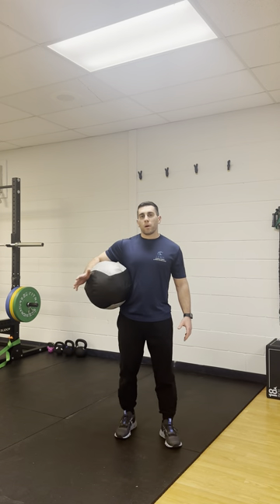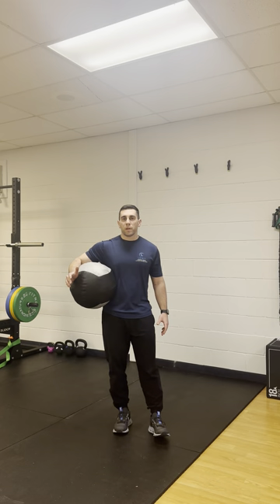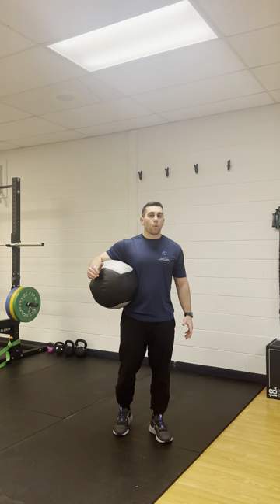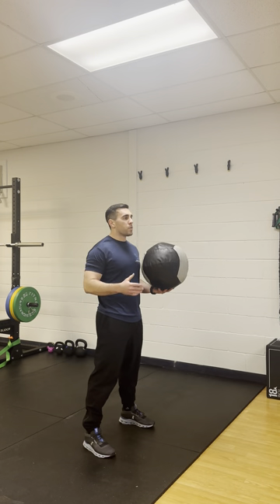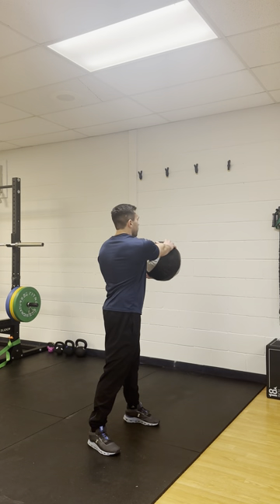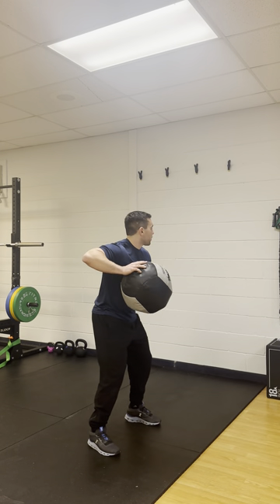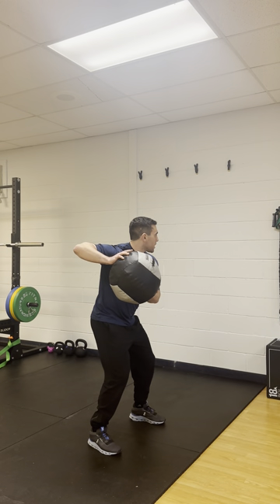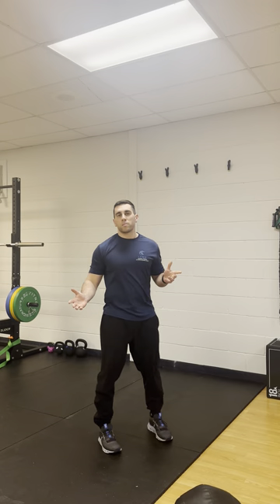How To Perform a Med Ball Shotput Throw For Pitchers